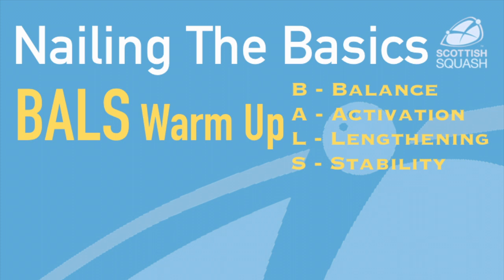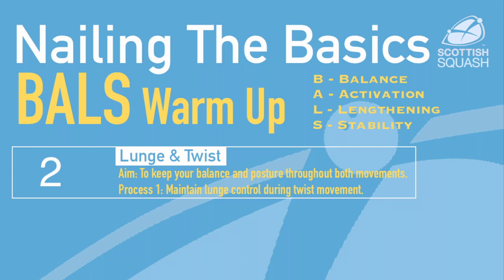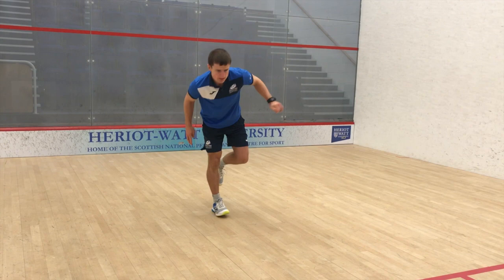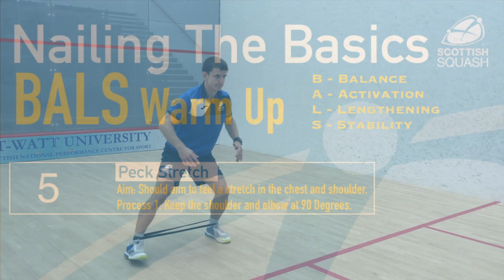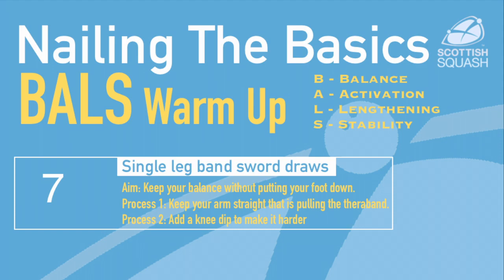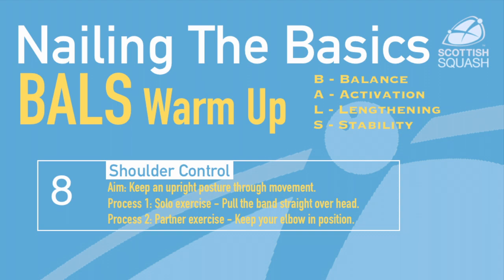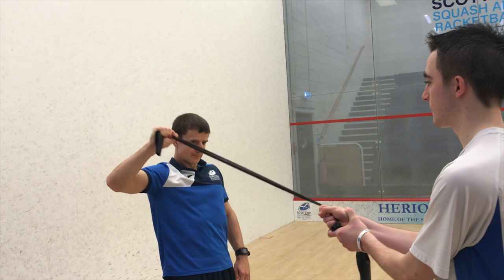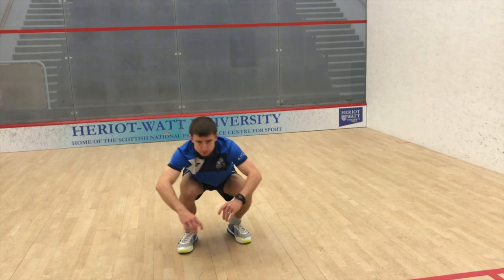Scottish Squash - Nailing the Basics - BALS warm up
Scottish Squash
Katrina Gibben - SS Sports Scientist &
Ollie Cruikshank - SS Physiotherapist
Talking us through a warm-up specifically designed for injury prevention in squash.